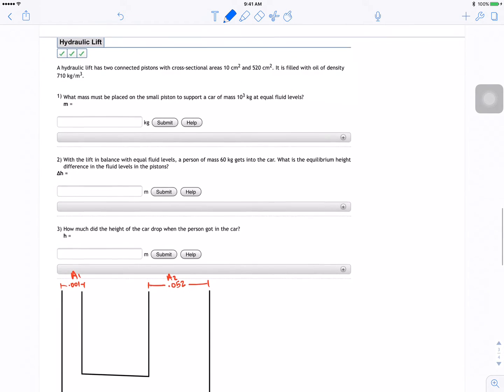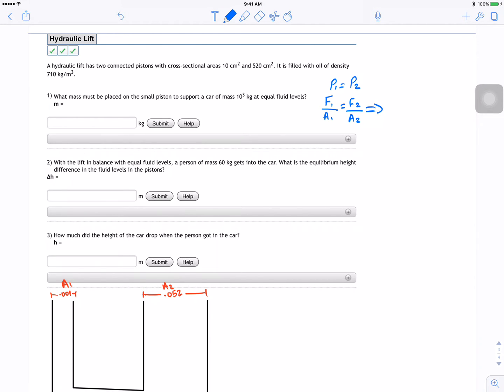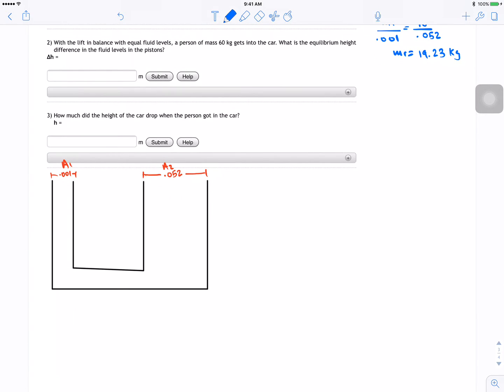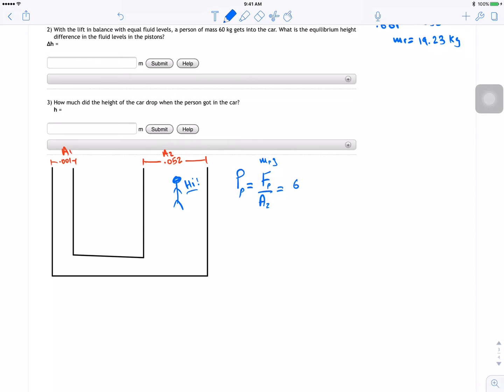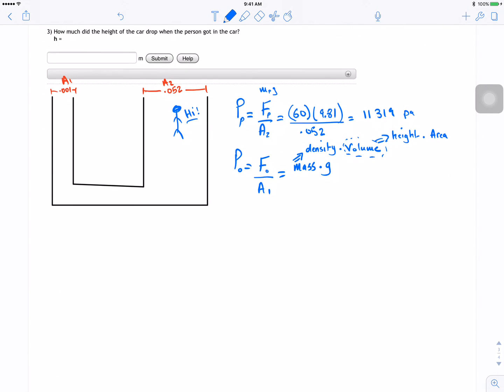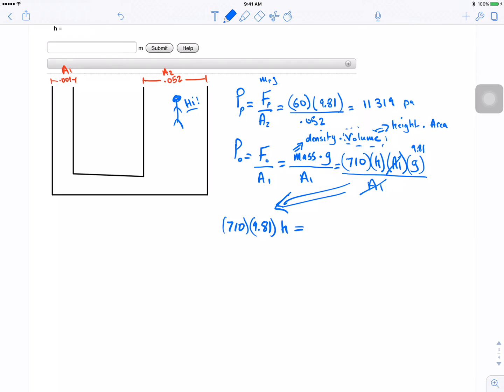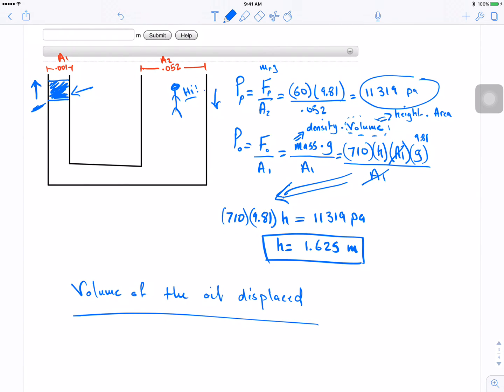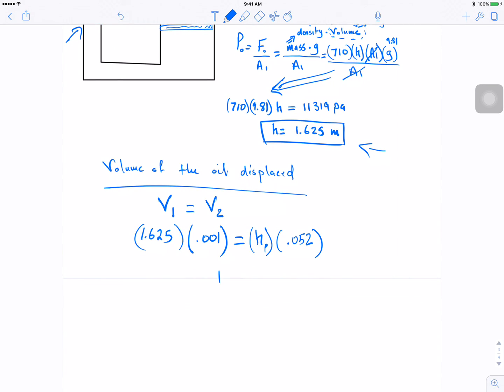Hydraulic Lift "FlipItPhysics" Solution